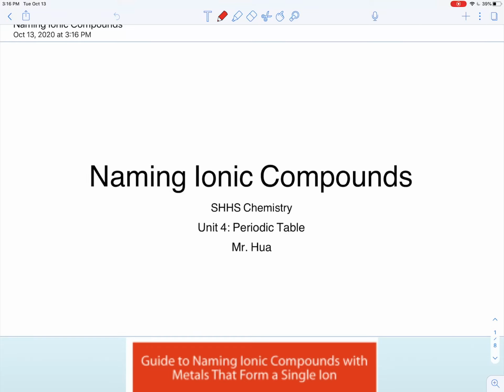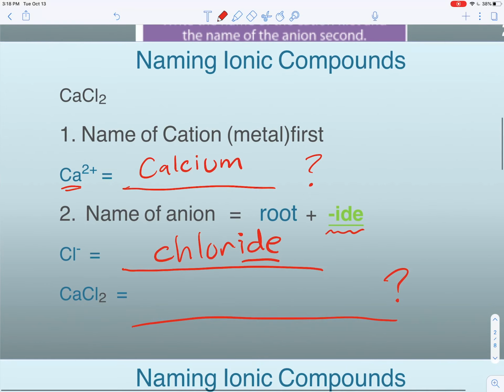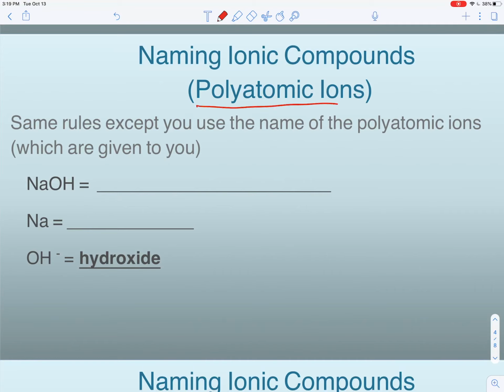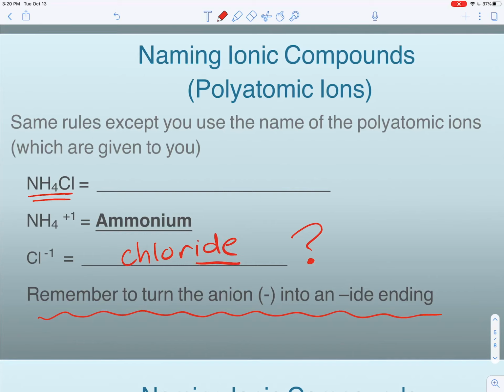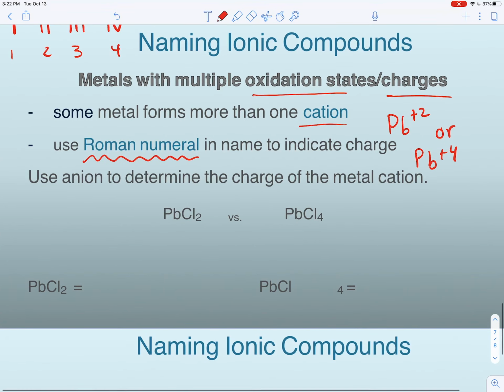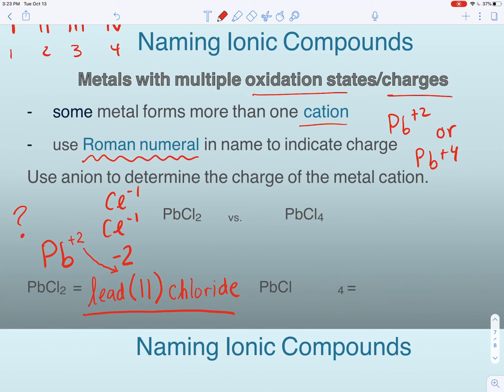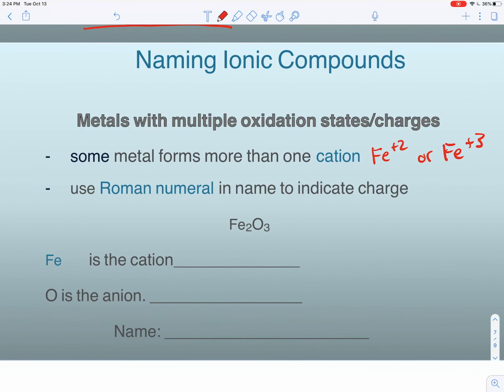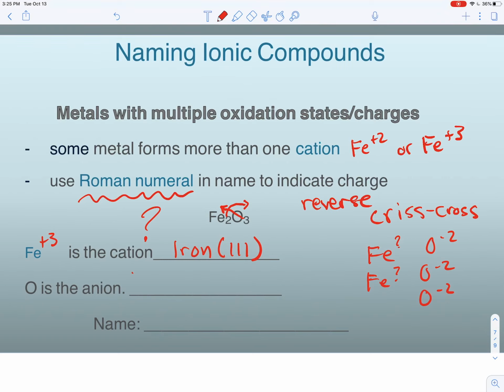Naming Ionic Compounds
Learn how to name ionic compounds by following a couple easy steps